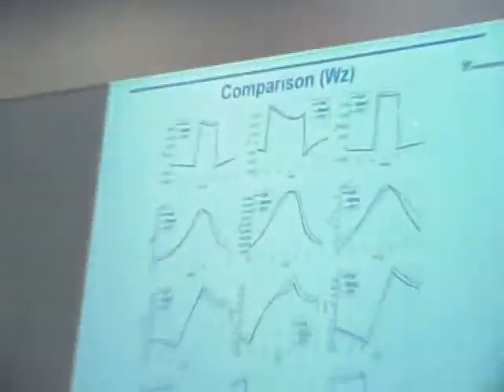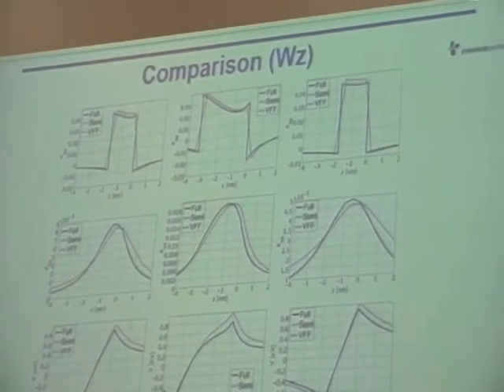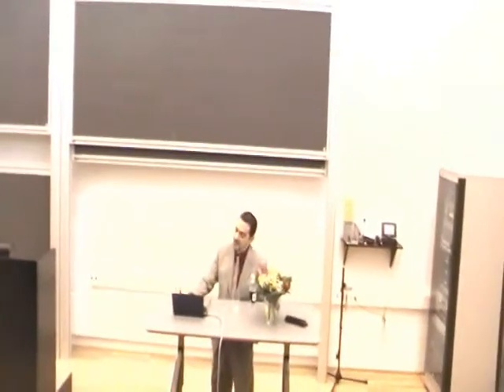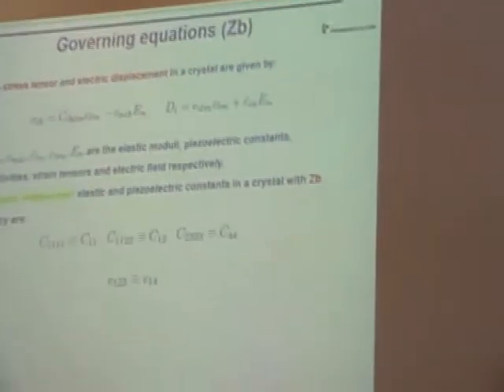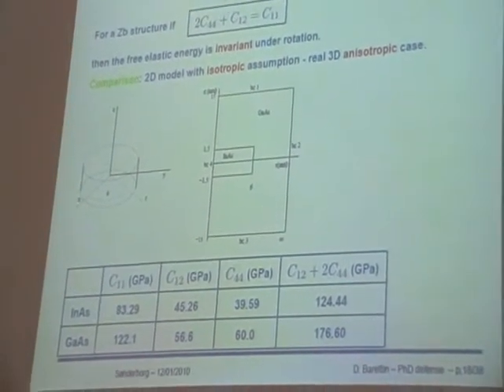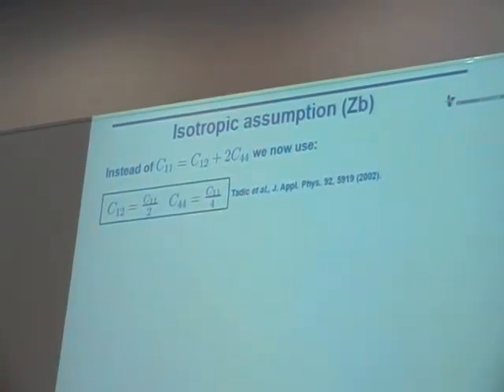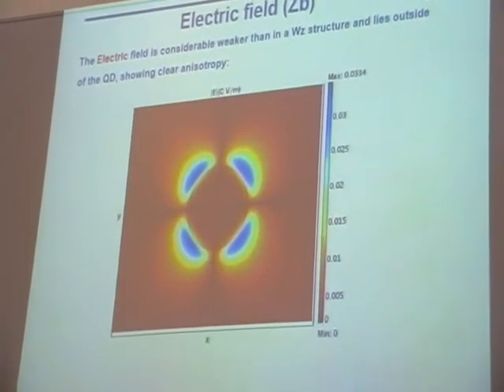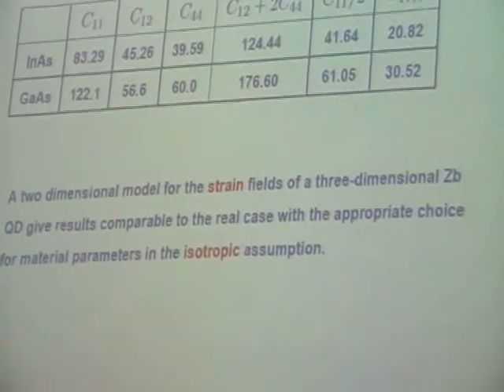Multiphysics analysis of quantum dot (3) - Daniele Barettin PhD defense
Multiphysisc analysis of semiconductor quantum-dot structures. Sonderborg , Dk , 12/01/2010 PhD defense of Daniele Barettin. A roman in Denmark. Part 3.